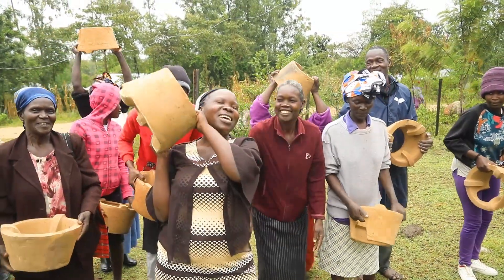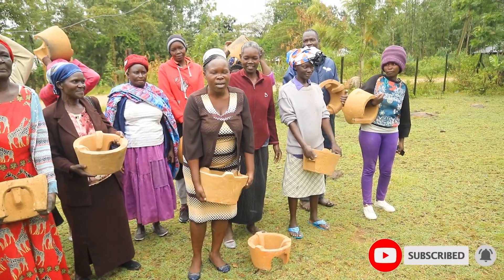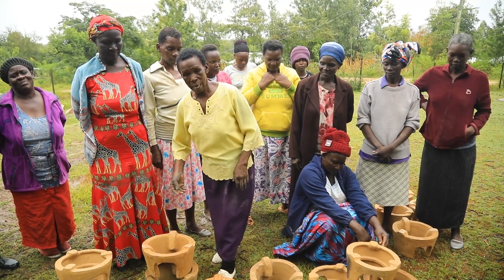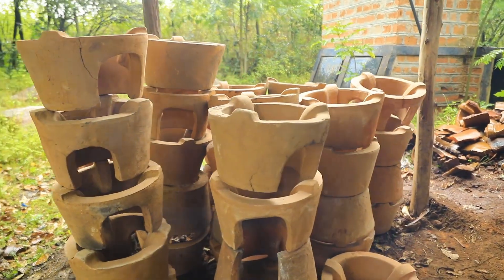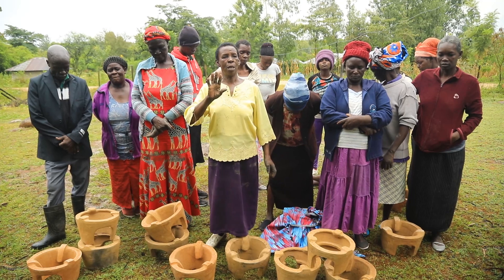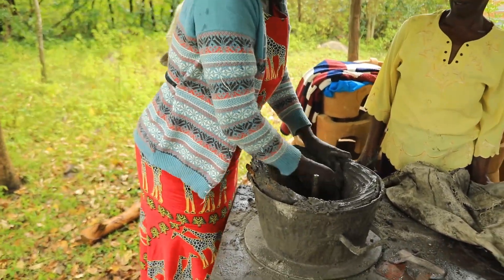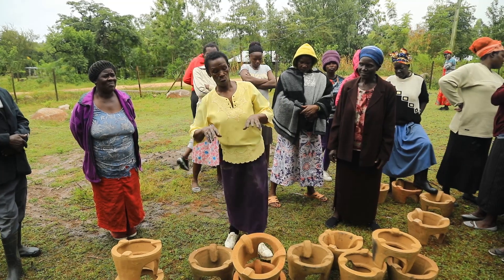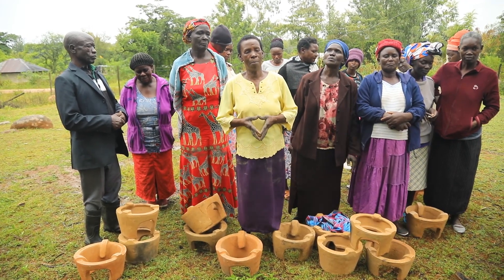How to make energy efficient cook stoves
This video produced in sustainable innovation You Tube channel clearly show case to us how we can make energy efficient cook stoves. The stoves helps to protect our environment and also  increases our household income. The process is very simple. It requires soil, mold, kiln and water. This stoves can be used to help fight the impact of climate change at household level